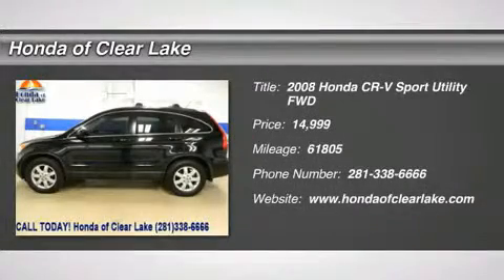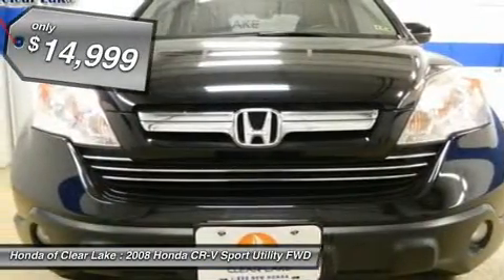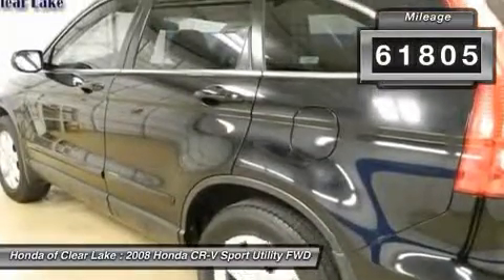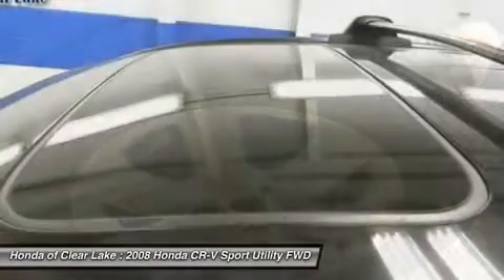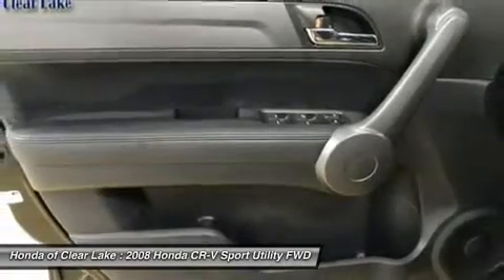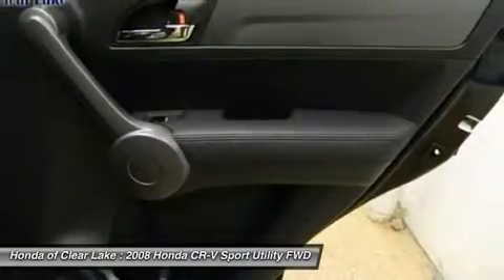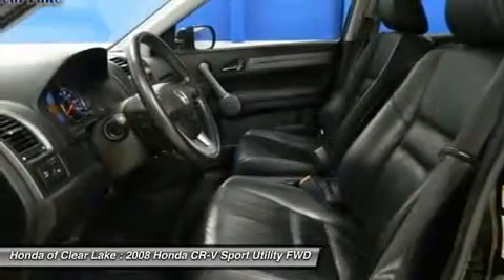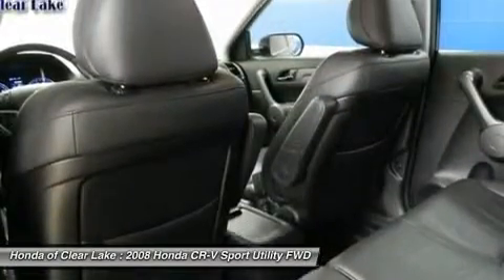2008 HONDA CR-V Webster, TX 8C02082X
2008 HONDA CR-V Webster, TX
Stock# 8C02082X

THANK YOU FOR YOUR INTEREST IN OUR PRE OWNED VEHICLE., .THIS PREOWNED HONDA HAS POWER WINDOWS. POWER LOCKS. CURTAIN AIRBAGS. C, ALLOY WHEELS. , CARFAX ONE OWNER. , FACTORY NAVIGATION / GPS. HEATED SEATS. , and POWER SLIDING SUNROOF/MOONROOF. THIS IS YOUR CHANCE TO OWN A FULLY LOADED CRV FOR A GREAT PRICE. WILL SELL FAST. Honda has outdone itself with this good-looking 2008 Honda CR-V and with these low miles at this price, it just doesn't get any better! Having had only one previous owner means that this fantastic CR-V is sure to be a favorite among our more educated buyers. Consumer Guide named the CR-V a 2008 Compact Car Best Buy! Edmunds.com called it ...remarkably nimble by compact SUV standards, thanks to a relatively firm suspension and sharp steering with excellent road feel. Braking performance is top-notch as well...